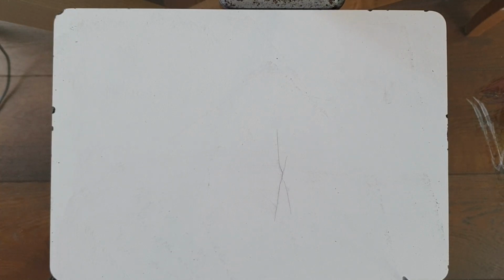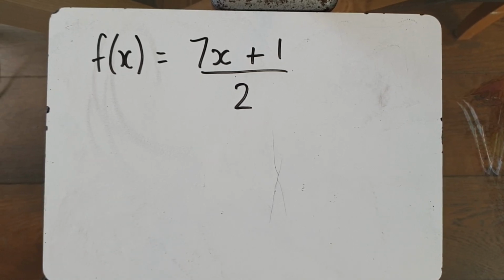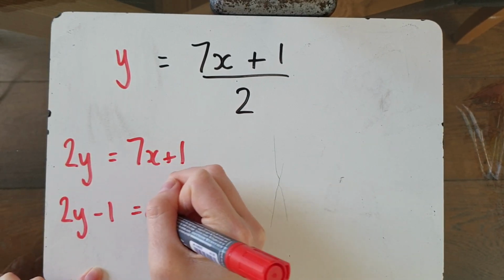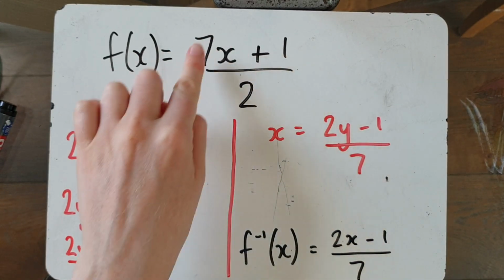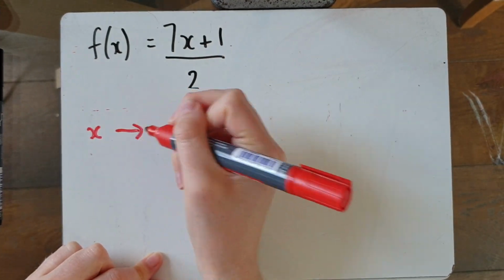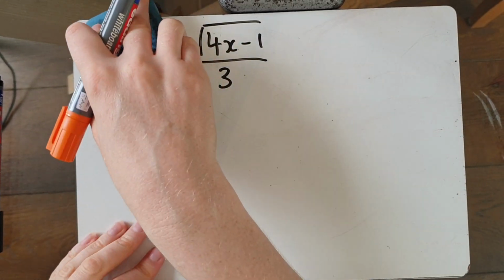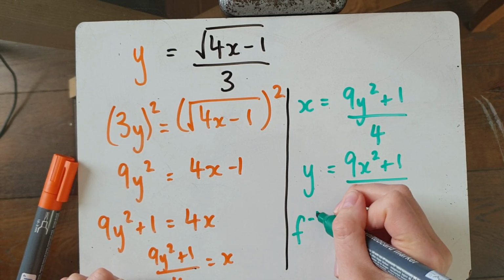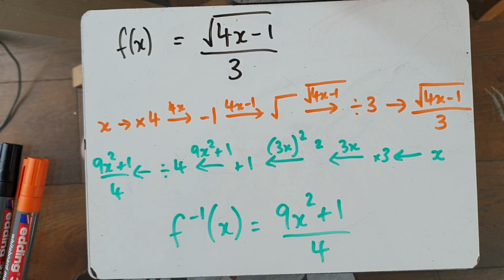Year 10 Thursday 14th May - Inverse functions